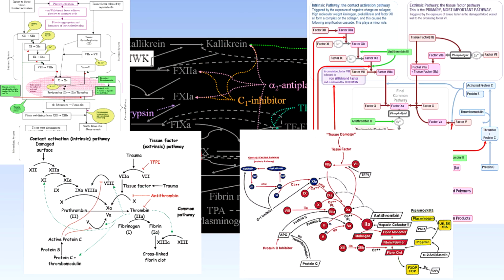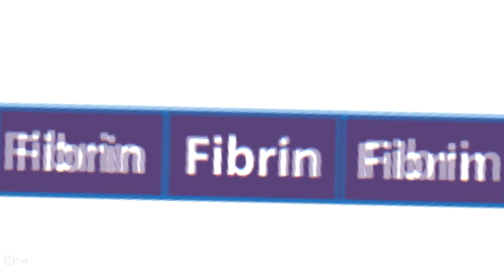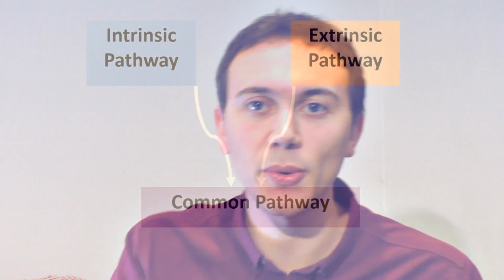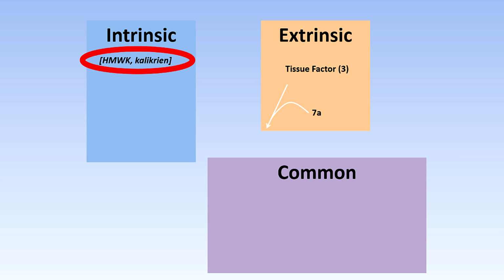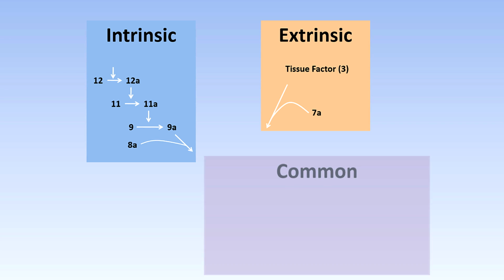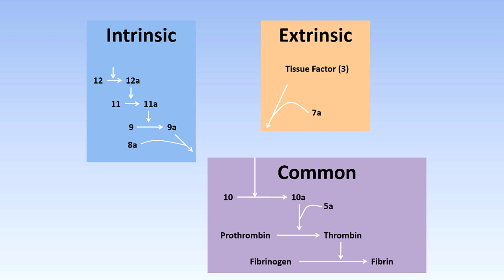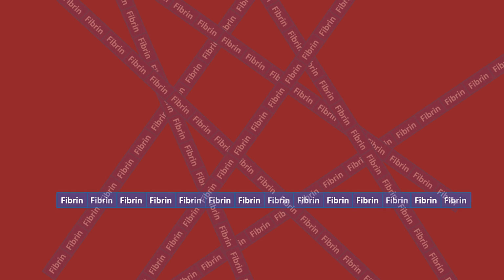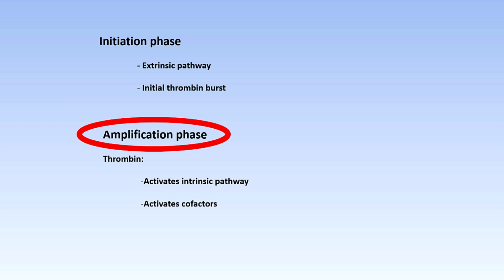Coagulation Cascade Animation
The second of three videos on the topic of clotting (haemostasis).

In this video we discuss the coagulation cascade with the help of animations.

There are different ways of looking at coagulation, and this often causes confusion.  We look at the traditional model including the intrinsic and extrinsic pathways, but also look at the more modern descriptions of coagulation including the 'thrombin burst'.

LEARNBLOOD aims to make difficult concepts in haematology easy to understand though short, easy to digest videos.  We combine dynamic animation with spoken tutorials.